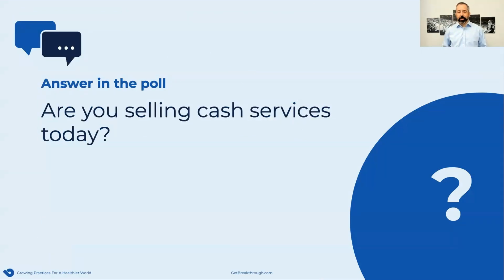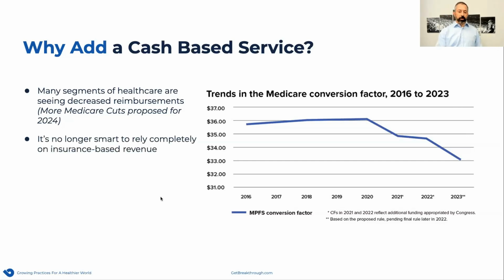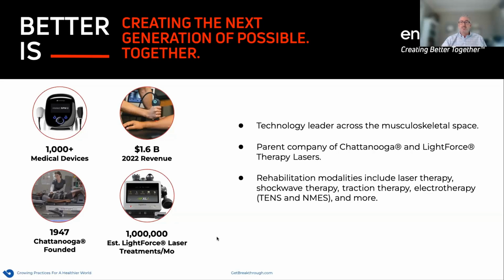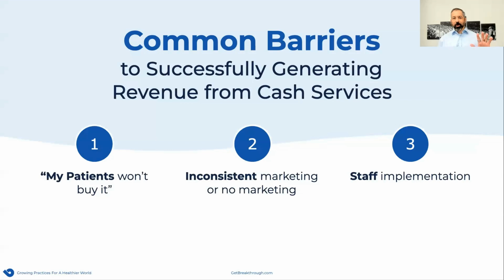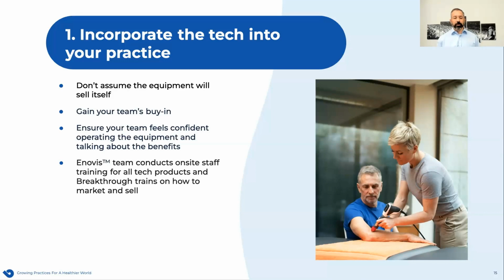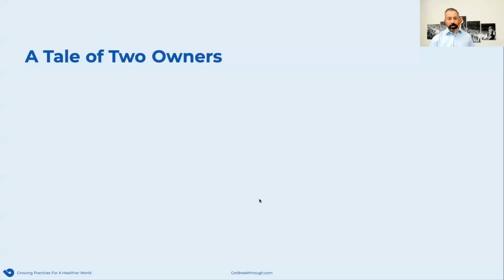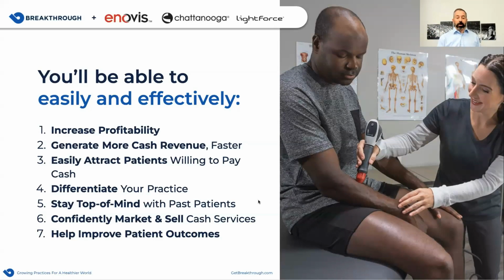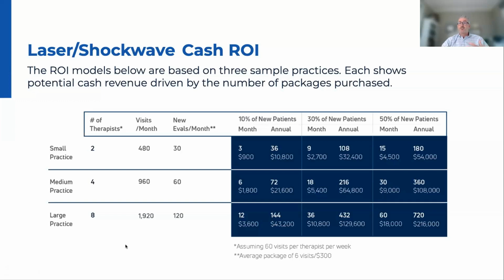Learn The Best Strategies to Increase Cash Revenue in Physical Therapy Practices (Enovis Webinar)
In this comprehensive session, Chad Madden, a seasoned private practice owner, alongside Mark Callanen, a physical therapist and director of clinical education at Enovis, dive into effective strategies for increasing cash-based revenue within physical therapy practices.

They cover areas such as the integration of cash-based services like light force laser and shockwave therapy, navigating common barriers to implementing these services and leveraging past patient lists and cold traffic marketing. The discussion also highlights the significance of overcoming internal beliefs that patients won’t buy cash-based services and emphasizes the importance of staff training, marketing support, and operational effectiveness.

Additionally, they present a partnership between Breakthrough and Enovis, offering a structured program to help practices boost their profitability and detail on how to access it. Real-life success stories and a question-and-answer segment provide practical insights into implementing and benefiting from cash-based services in a physical therapy context.

Want to learn more? now.

00:00 Introduction and Overview of Today's Session
00:32 Interactive Poll: Exploring Cash-Based Services
01:49 Understanding Revenue Per Visit and Its Impact
04:16 The Importance of Cash-Based Services in Healthcare
04:29 Strategies for Increasing Cash-Based Revenue
10:19 Introducing Breakthrough and Enovis: Your Partners in Growth
14:40 Overcoming Common Barriers to Implementing Cash-Based Services
21:39 Three Effective Strategies to Boost Cash-Based Revenue
25:00 Marketing Strategies for Cash-Based Services
27:26 Cold Traffic Marketing: Expanding Your Patient Base
29:40 Unlocking Patient Flow and Marketing Strategies
30:20 The Power of Cold Outreach and Efficient Marketing
30:59 Leveraging Technology for Synergistic Marketing
31:30 Comparing Practice A and B: Strategies for Success
31:52 The Impact of Cash-Based Services on Practice Growth
35:52 Maximizing Practice Revenue with Enovis and Breakthrough Partnerships
40:43 Exploring the ROI of Cash-Based Services
43:02 Who is the Breakthrough Enovis Program For?
45:46 Maximizing Your Practice's Potential with Enovis
49:13 Q&A Session: Enhancing Your Practice with Enovis